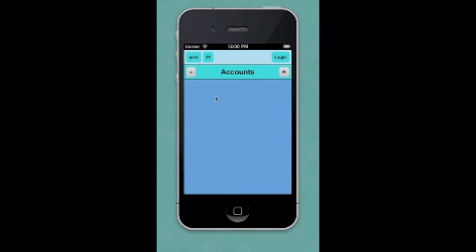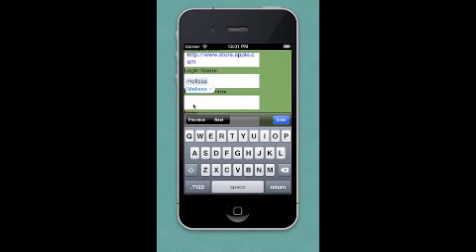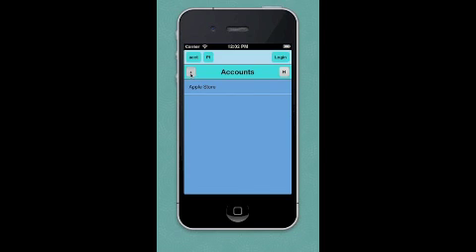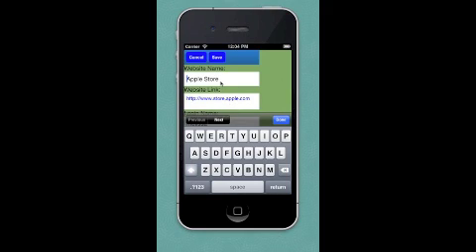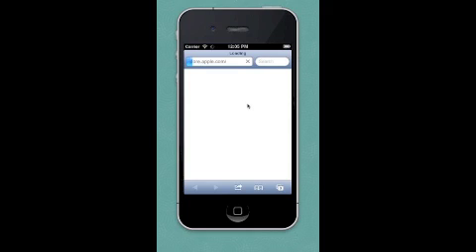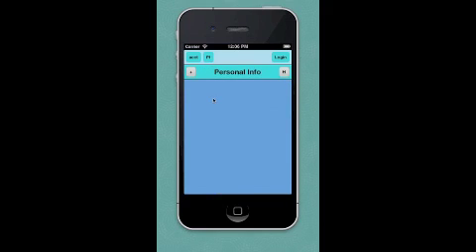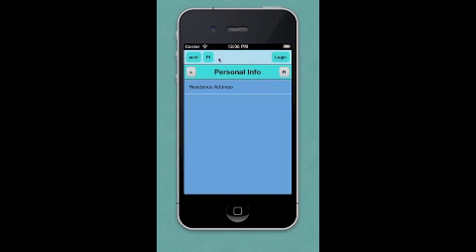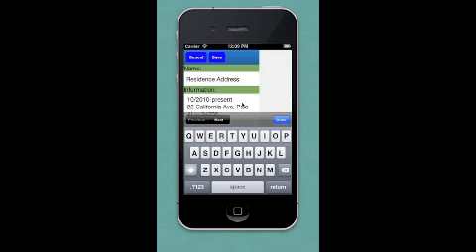My Org Tutoring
M-Tech Apps